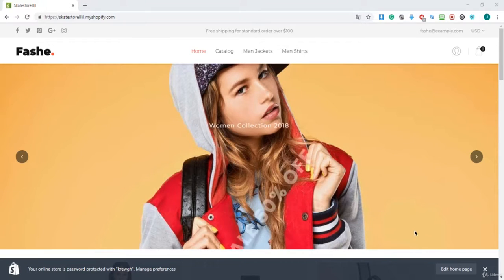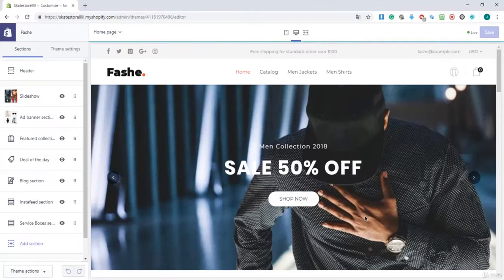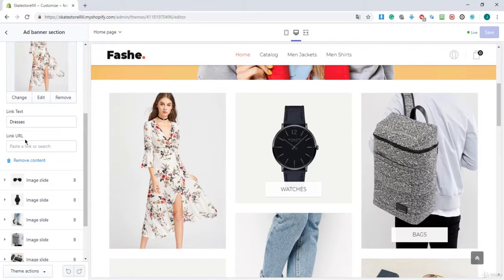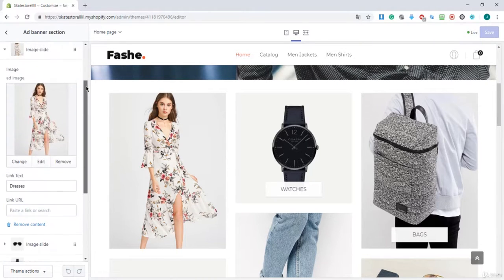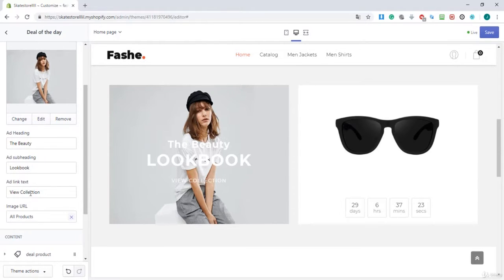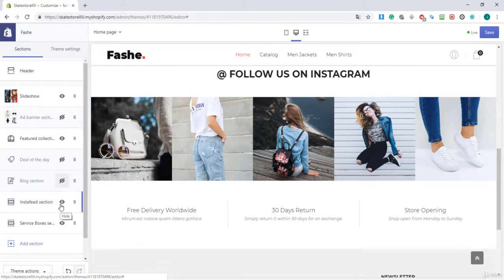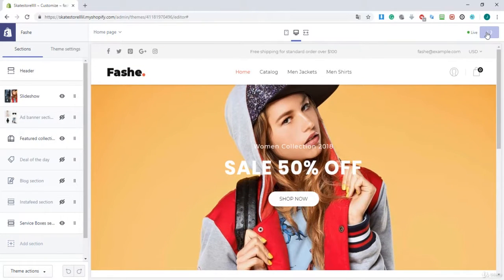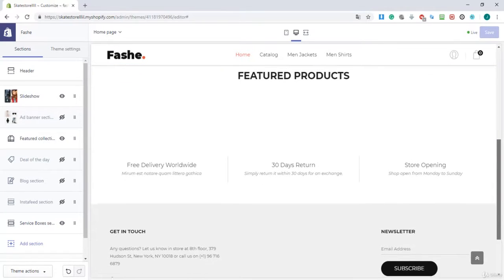Shopify - Sections - Video 31 - T 1